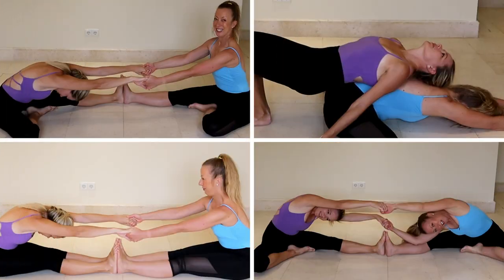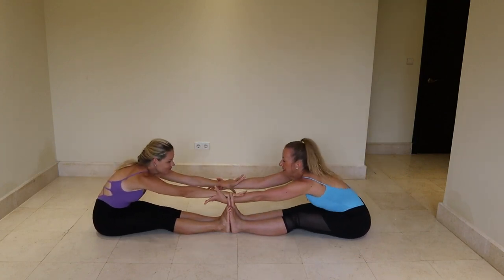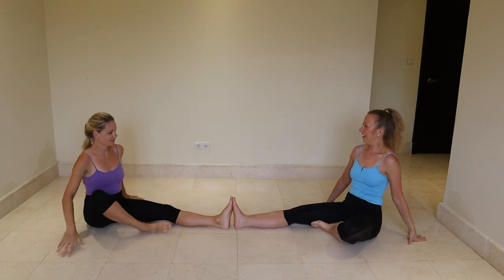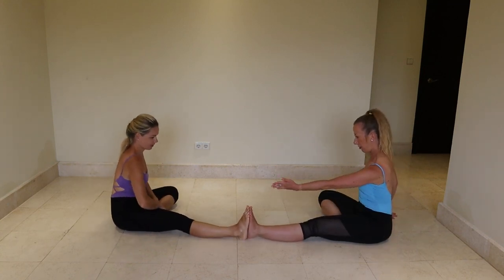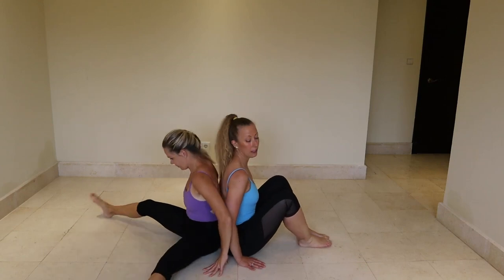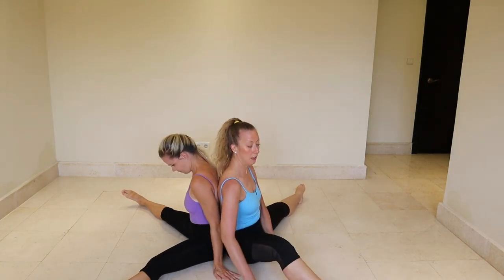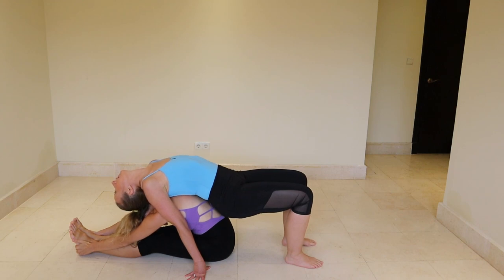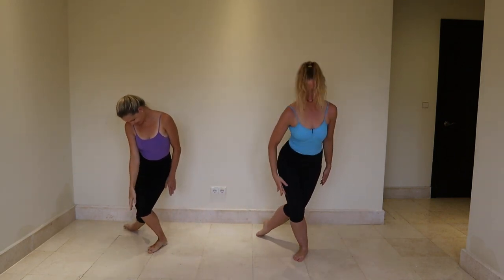Partner Stretching with Cheryl Obal and Iana Sycheva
Fun, easy stretches to do with a partner, which are suitable for kids or adults, and can be done at home, or as part of any dance, fitness, or acrobatics class. Using the weight of a partner can help you get a deeper stretch to increase the flexibility of your hamstrings and hips. Be sure that your body is warm before doing any stretching, and practice this at your own risk. Be sure to tell your partner if something hurts, and don't force anything.